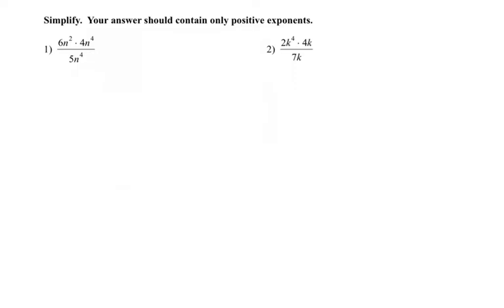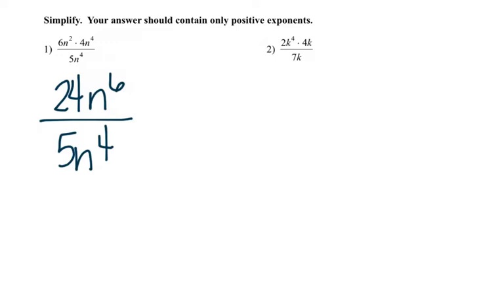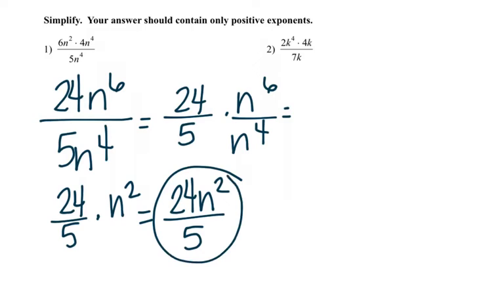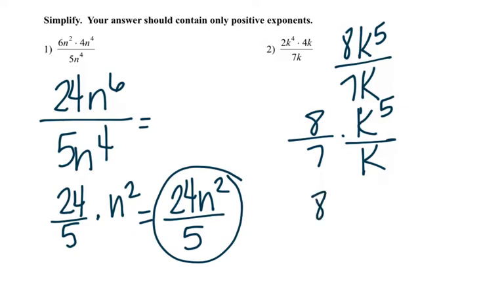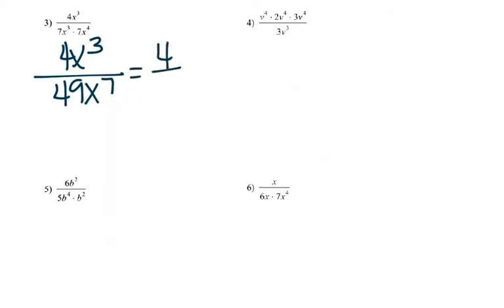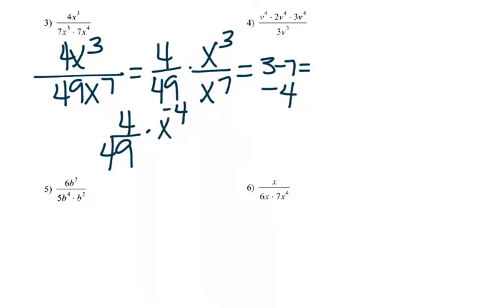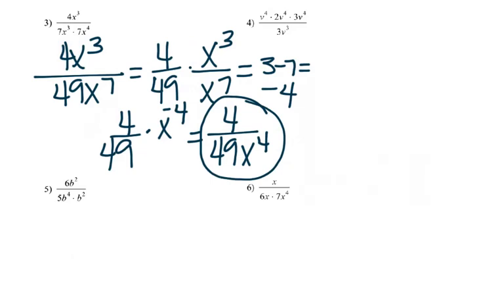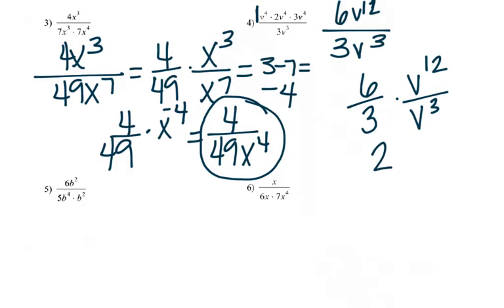Math 7 & Pre-Algebra: Properties of Exponents (Combined) Notes